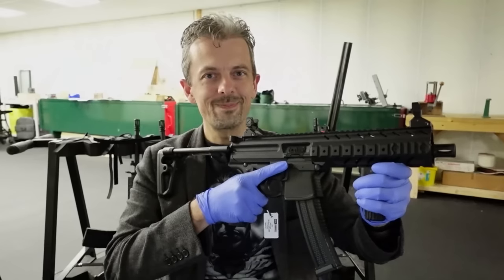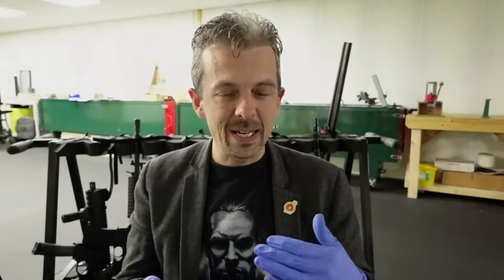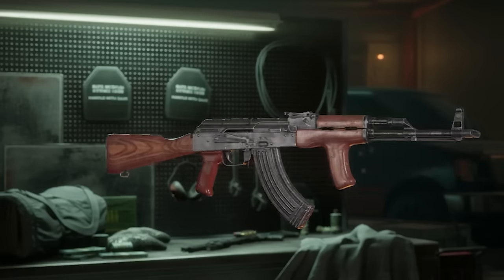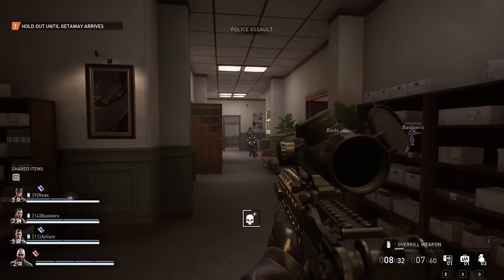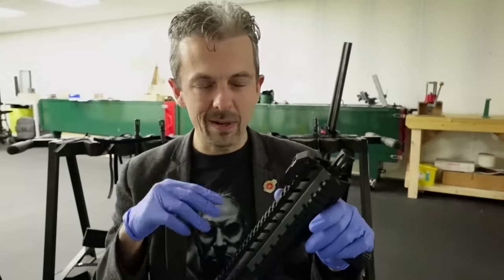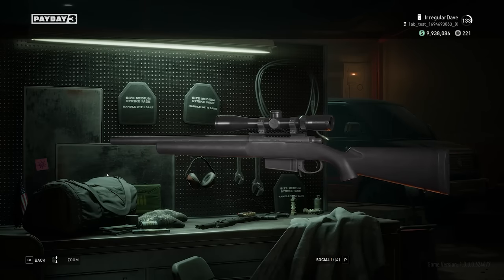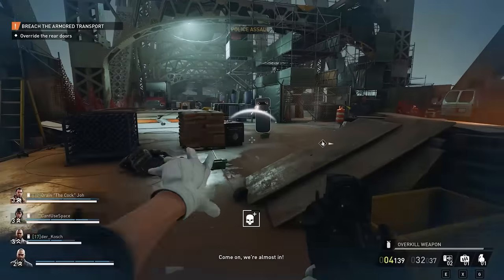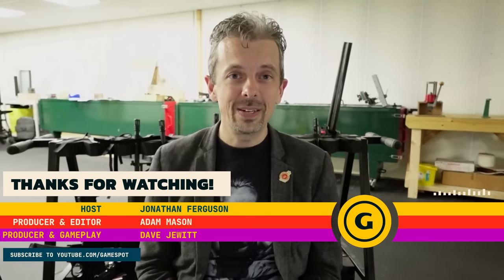Firearms Expert Reacts to Payday 3’s Guns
Jonathan Ferguson, a weapons expert and Keeper of Firearms & Artillery at the Royal Armouries, breaks down the guns of Payday 3, including the FIK PC9 submachine gun, the Chiappa Ryno-inpsired Sforza Bison, and the KU-59 “Ruthless”.

00:00 - Opening
00:46 - CAR-4
03:23 - Signature 40
04:35 - KU-59
05:43 - KU-59 “Ruthless”
06:28 - SA A144
08:19 - Grenade Launcher
09:54 - FIK PC9
11:38 - Reinfeld 880
13:18 - Reinfeld 900S
14:10 - Sforza Bison
15:49 - ZIV Commando

In the latest video in the Firearm Expert Reacts series, Jonathan Ferguson--a weapons expert and Keeper of Firearms & Artillery at the Royal Armouries--breaks down the guns of Payday 3 and compares them to their real-life counterparts.

If you're interested in buying Payday 3, GameSpot’s sister site, Fanatical, is selling the Silver Edition of the game, which includes early access.

GameSpot and Fanatical are both Fandom companies.